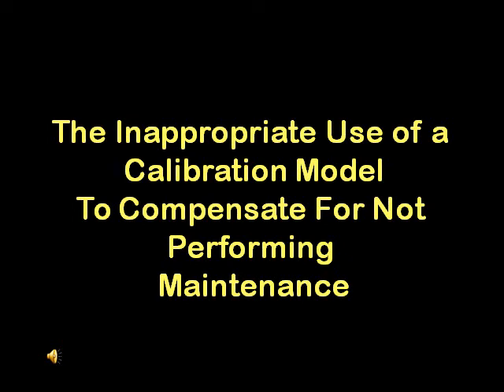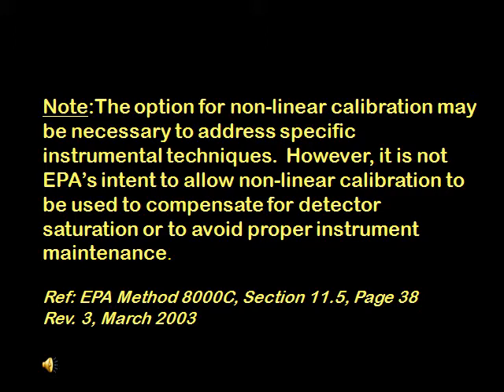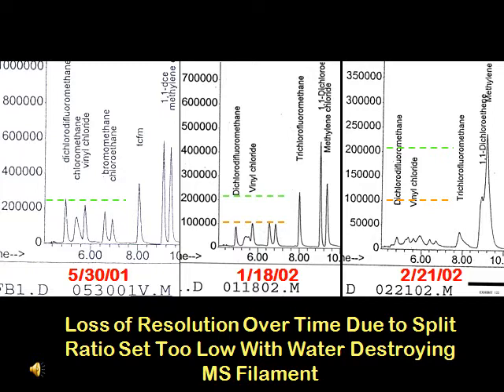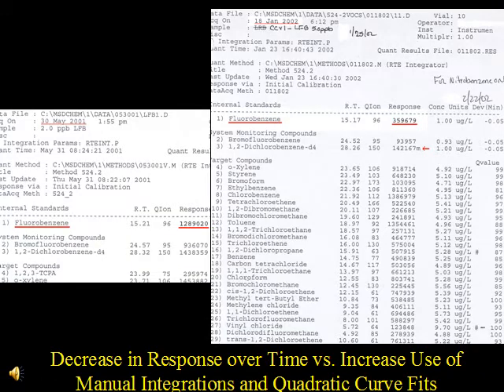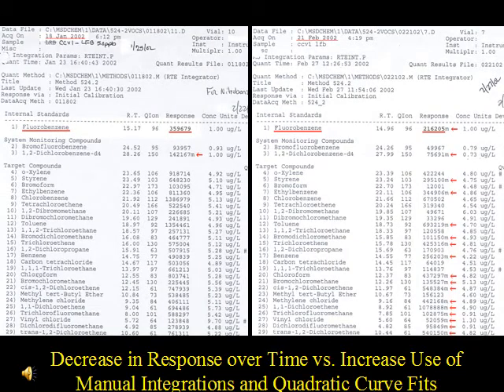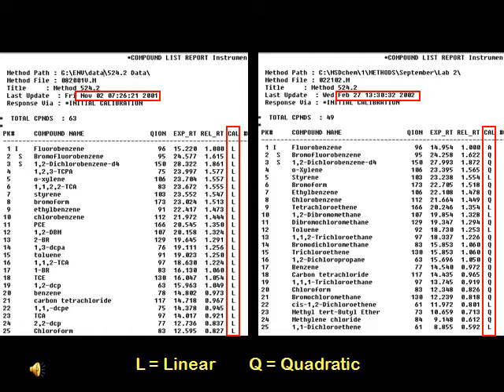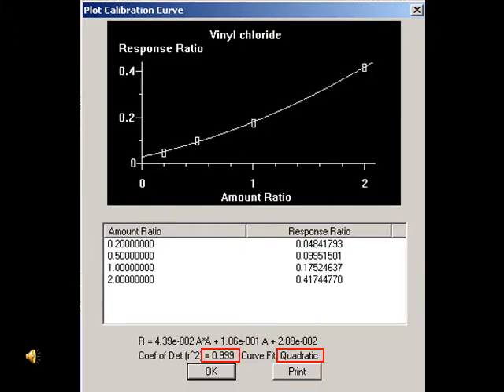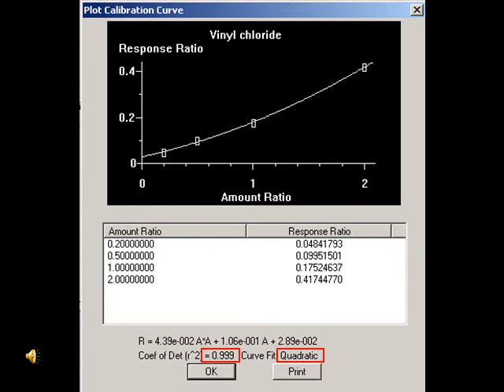Avoiding Maintenance Impact on Calibration